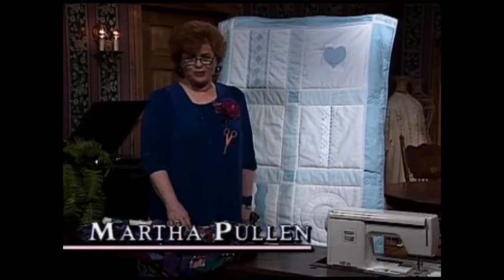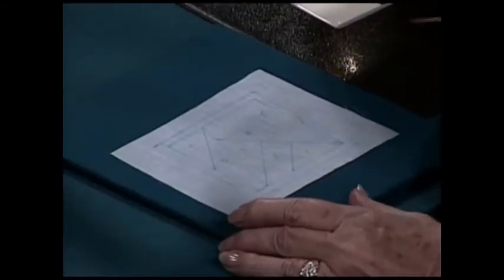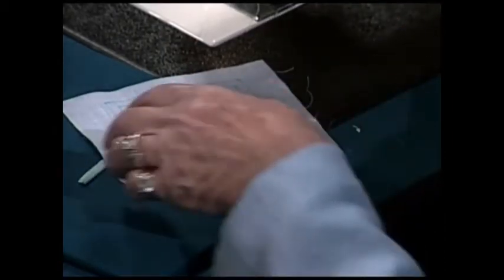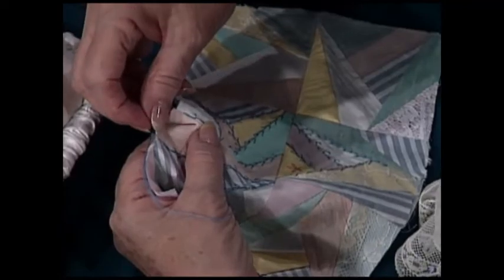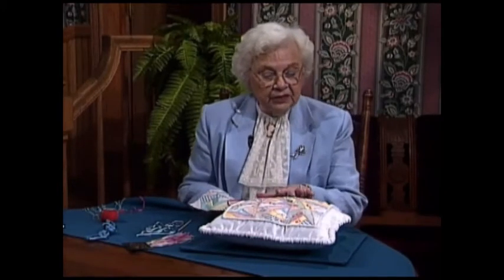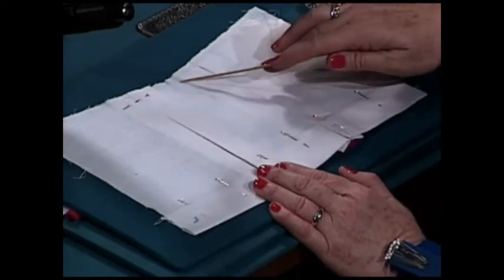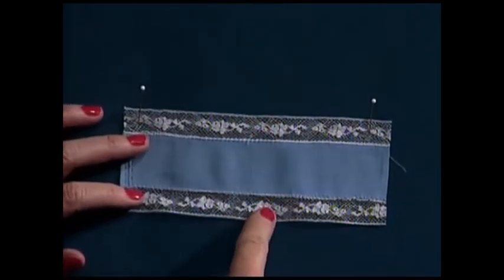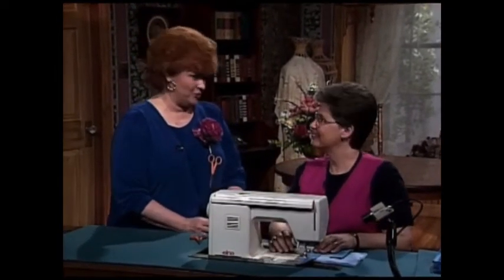Martha's Sewing Room: Quilt Construction and Hand Embroidery II (813)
Six quilt squares are joined to create the top of the heirloom quilt and the remaining construction is shown. Other techniques and projects on this episode of "Martha's Sewing Room" include crazy patch and crazy patch embellishment; a peek-a-boo pleats doll dress and a nosegay pillow; and vintage clothing. Episode Number: 813

Time stamps:
00:00 - Intro
00:25 - Welcome
01:32 - Technique: Crazy Patch
06:46 - Technique: Embroidery for Crazy Patch
11:18 - Doll Dressing: Peek-A-Boo Pleats
14:47 - Quilt: Heirloom Quilt Construction
19:52 - Home Decorating: Nosegay Pillow
23:07 - Grandmother's Trunk
24:56 - Credits